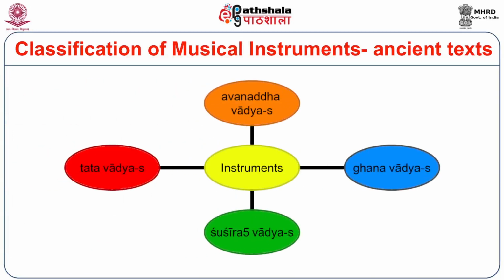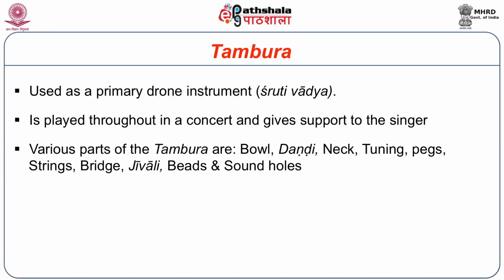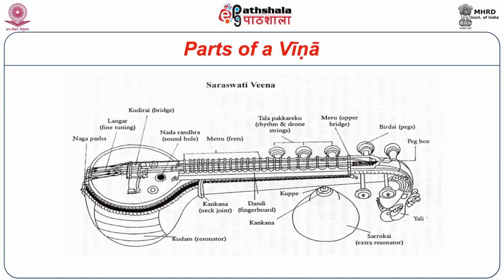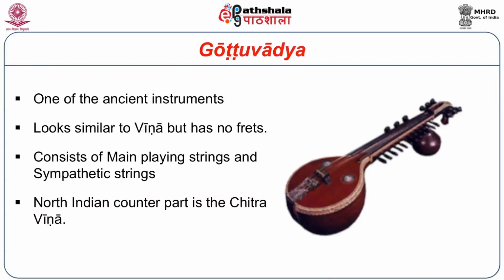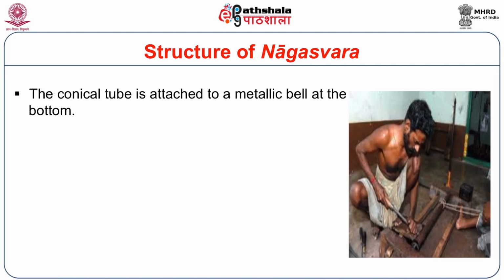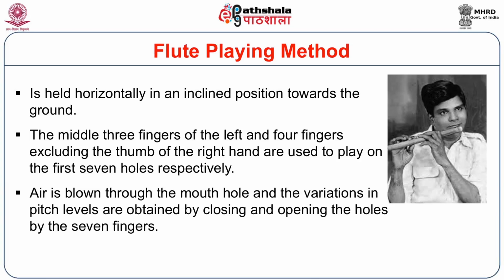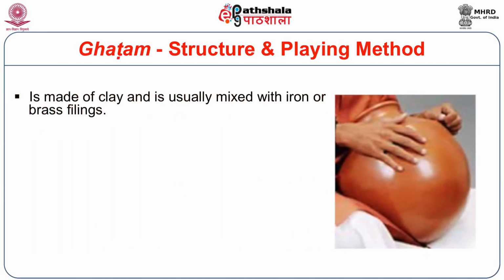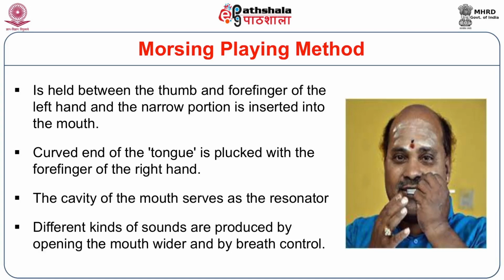M-21. Musical instruments of south India